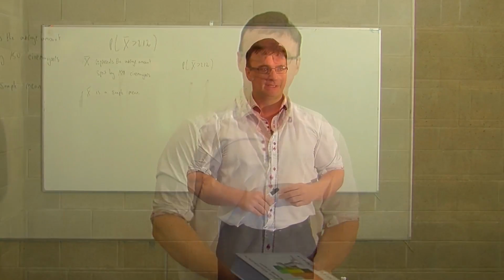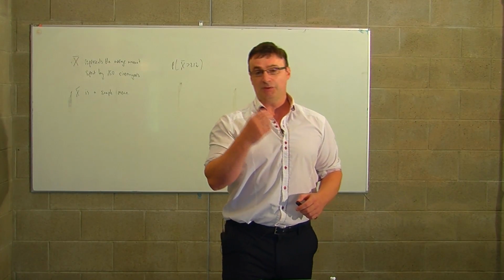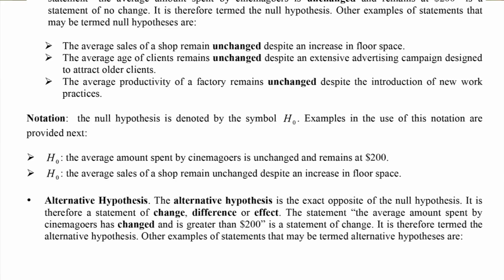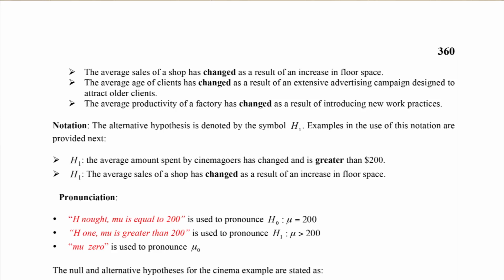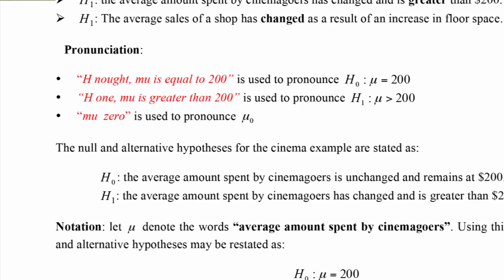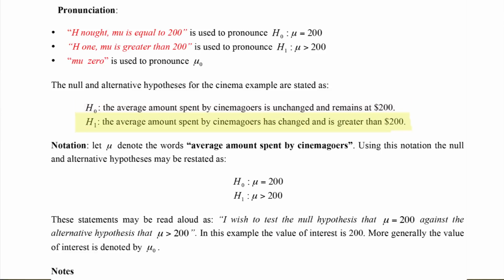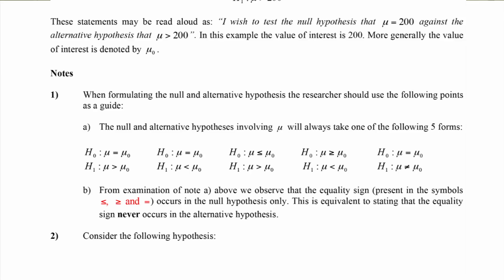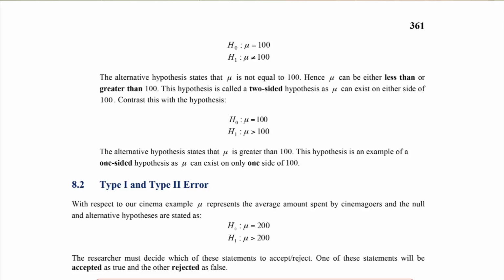Hypothesis Testing PART 1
The student will learn how to write the null and alternate hypothesis as part of a hypothesis test in statistics.